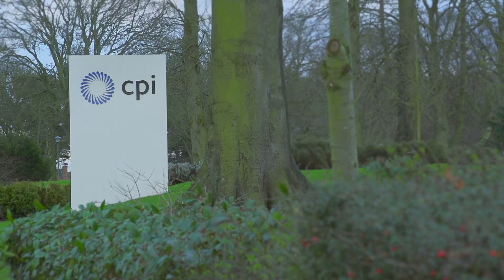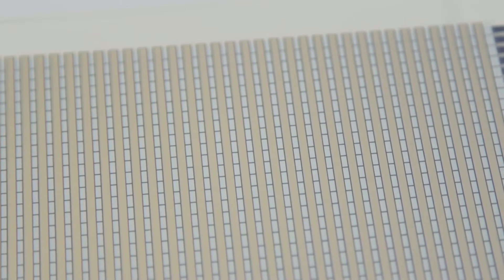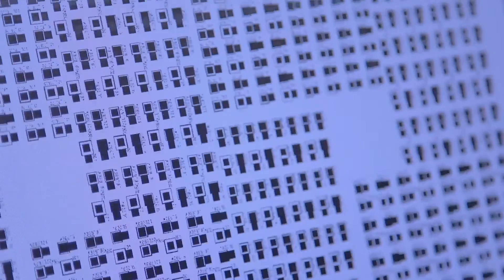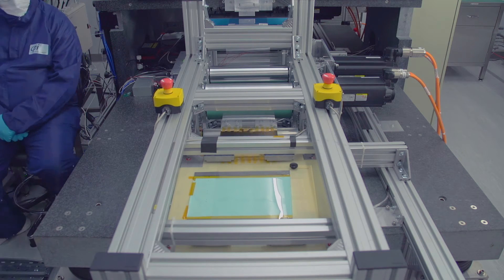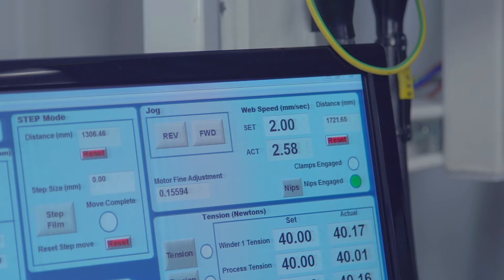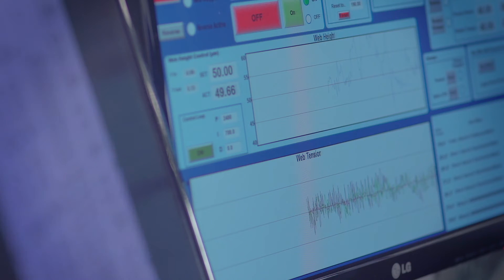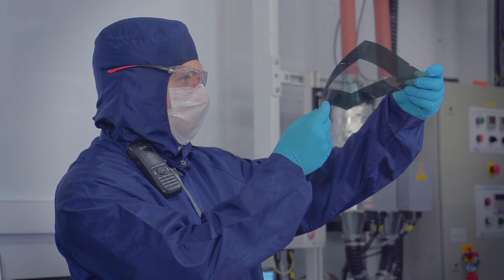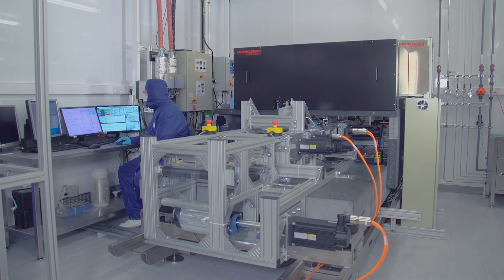Roll to Roll Digital Lithography Line at CPI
The Centre for Process Innovation (CPI) and Heidelberg Instruments have announced that they have developed a new high resolution, high speed roll to roll digital lithography tool  for the manufacture of flexible organic thin film transistors used in next generation applications such as in foldable display screens, sensors, integrated circuits and photo-detectors. The machine, which is installed at CPI’s UK National Printable Electronics Facility in Durham, is a significant stepping stone in the commercialisation of printable electronic devices because it provides the ability to continuously manufacture Organic Thin Film Transistors (OTFT) directly onto rolls of plastic film at rates approaching 0.1 m2/min.